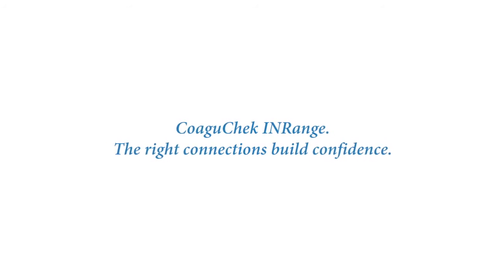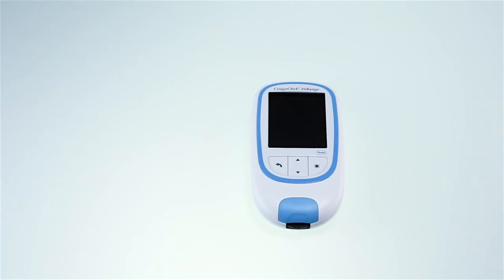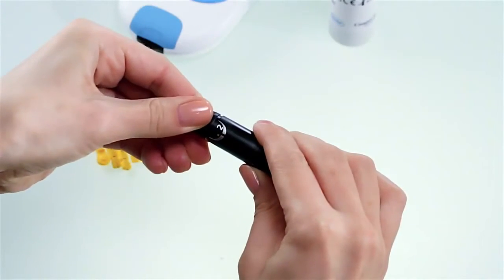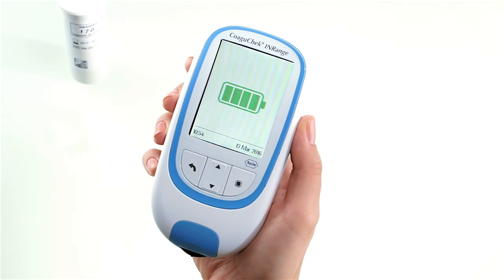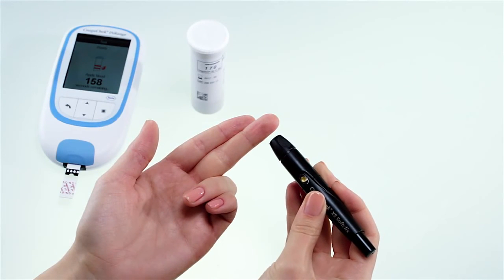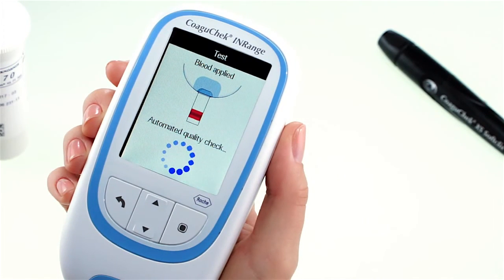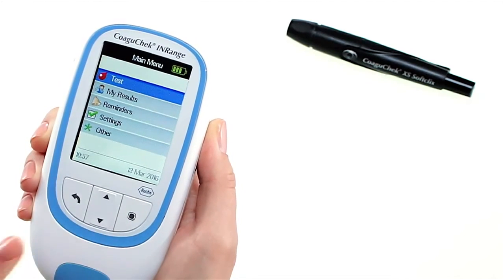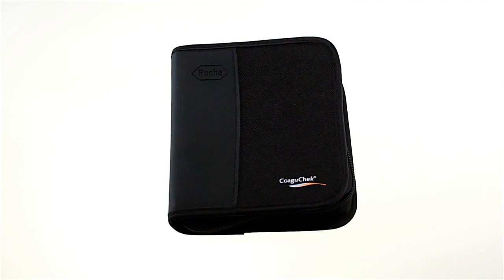جهاز سيولة الدم المنزلي CoaguChek INRange system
جهاز سيولة الدم المنزلى للاستخدام الشخصى انتاج شركة Roche  الالمانية.
بنقطة دم واحدة وخلال ثوانى احصل على نتيجة تحليل PT/INR

CoaguChek INRange is the new connected self-testing meter that gives you the freedom to test your PT/INR at home, on the go, or wherever you happen to be. Now available at Best Lab
متوفر لدي شركة بست لاب

 بست لاب د.عماد حمدي
21 ش المواردي القصر العيني القاهرة